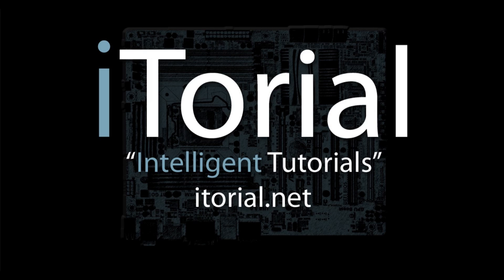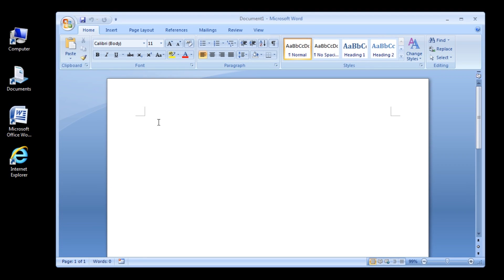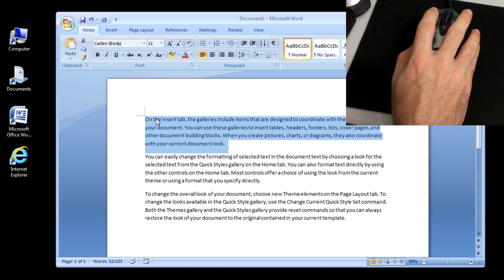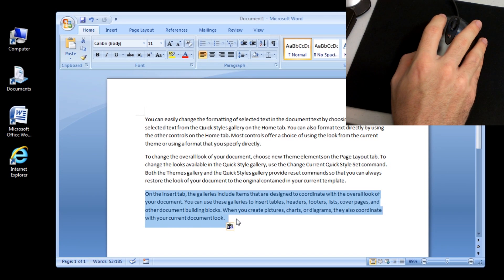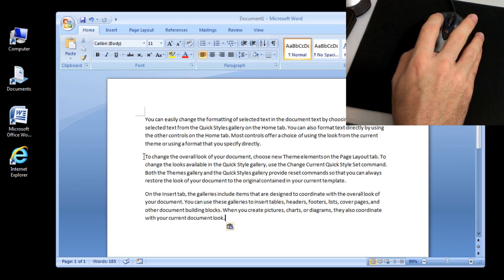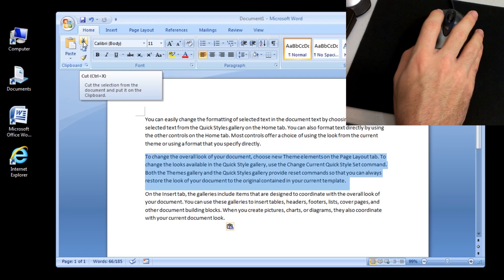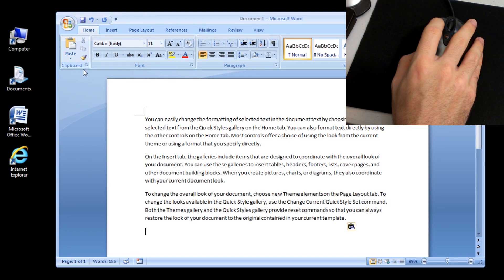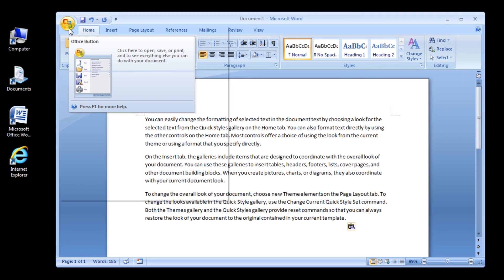Microsoft Word 2007 Moving Text In A Document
This is a Beginner tutorial that shows how to move text in a document in Word 2007.

Methods Used
Dragging and Dropping Text
Cutting and Pasting Text

Soundtrack: Mau5House

iTorial